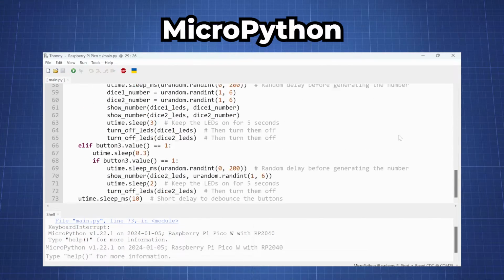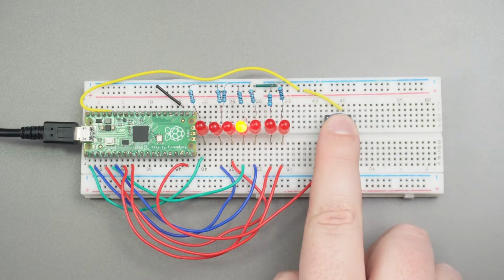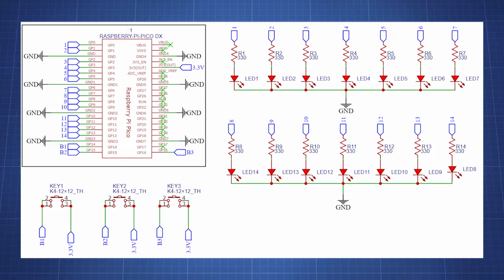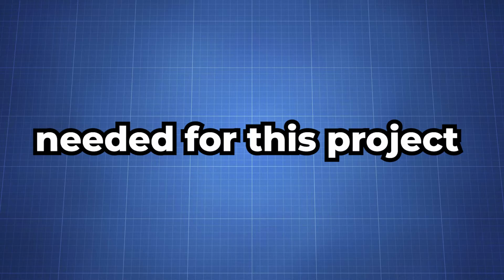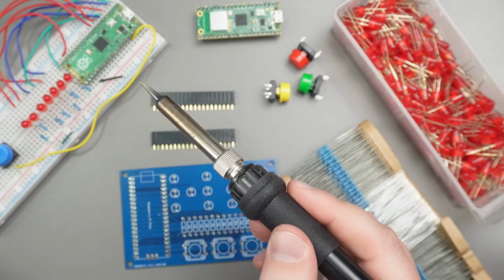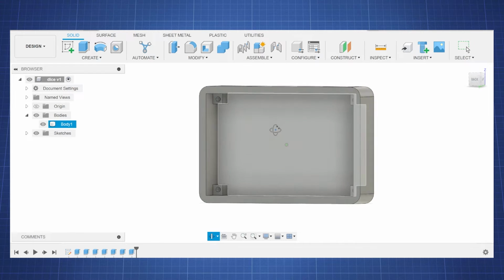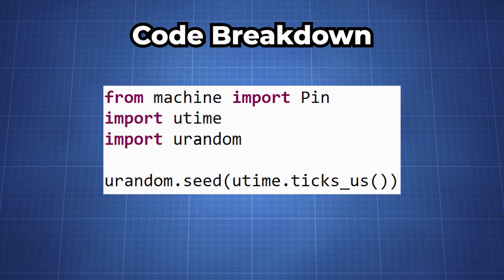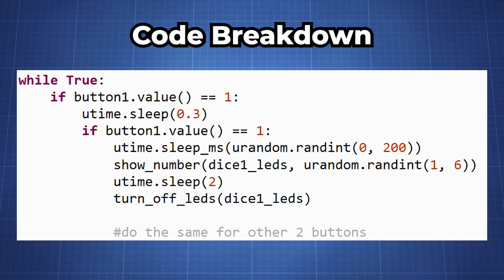Make your own Digital Dice - Raspberry Pi Pico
The full code, CAD and PCB Gerber files as well as the schematic for the electronics can be found here on my website (coming soon)